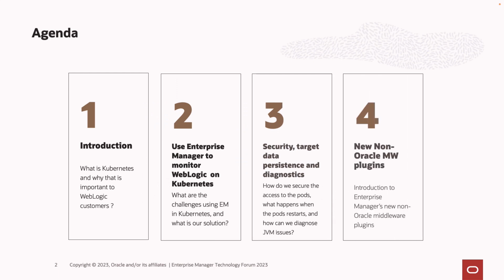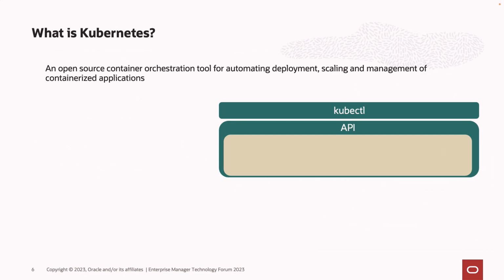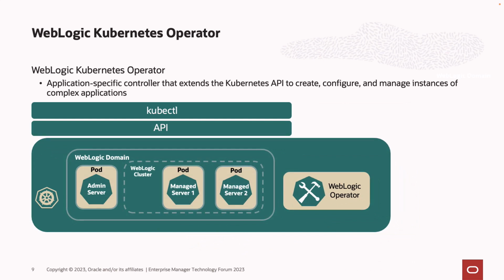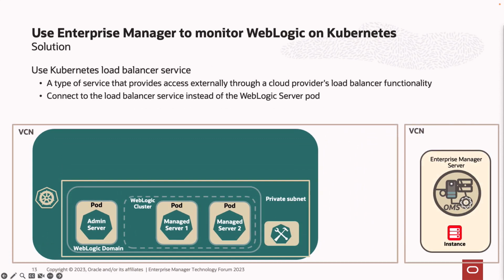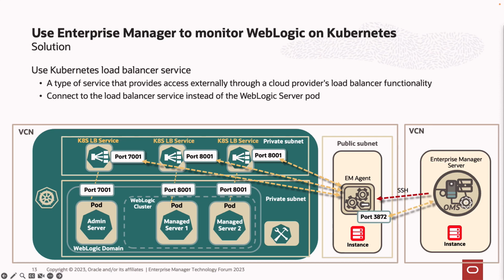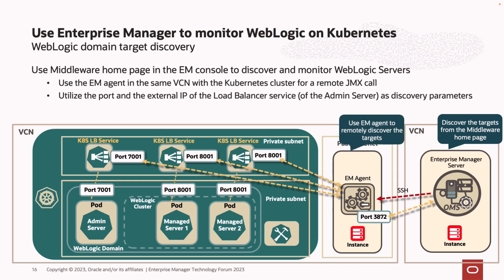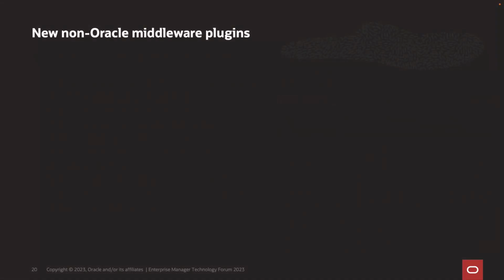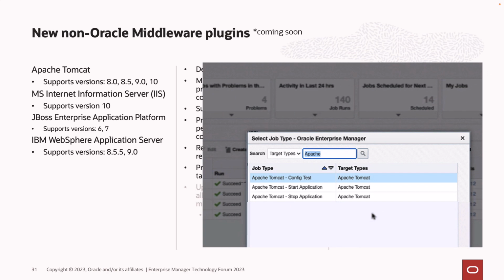Explore what's New in Middleware Monitoring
You can use Enterprise Manager to monitor both Oracle and non-Oracle middleware. The session walks you through the WebLogic monitoring on Kubernetes and also introduces the new monitoring plug-ins for non-Oracle middleware; IIS, Tomcat, JBoss, and WebSphere.